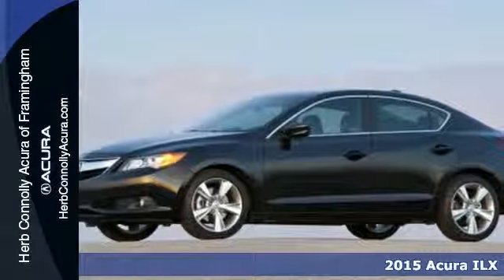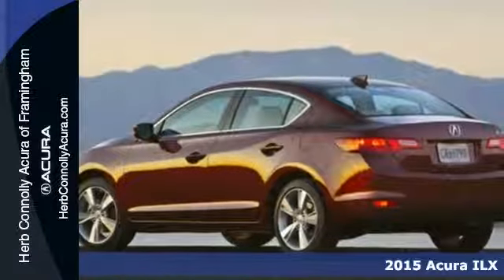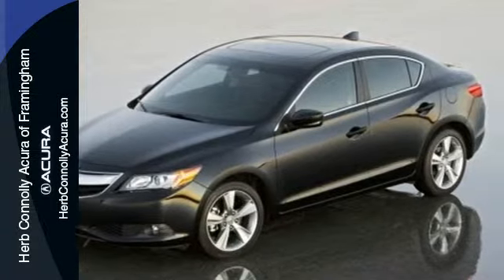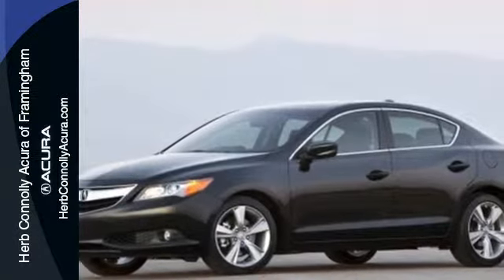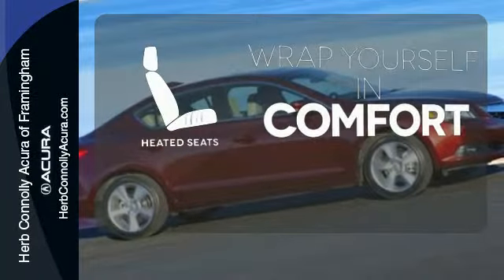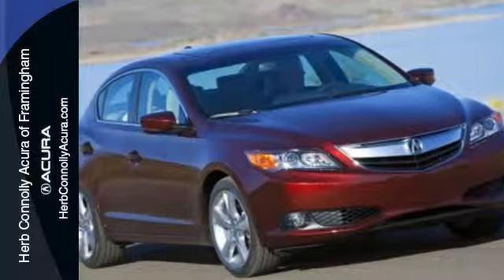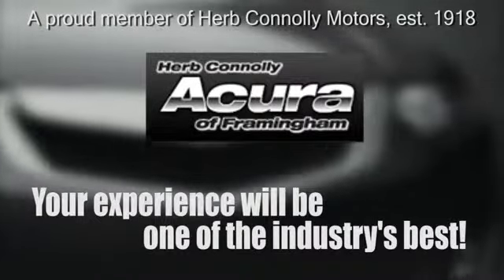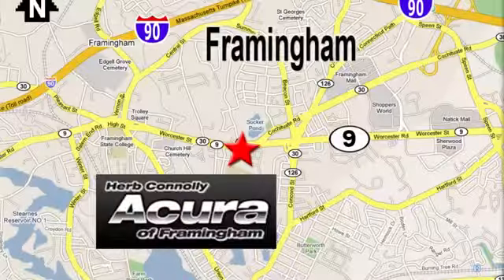2015 Acura ILX Framingham Natick Marlborough MA, MA A008555 - SOLD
Year: 2015
Make: Acura
Model: ILX
Trim: 2.0L
Engine: 2.0L I4 SOHC i-VTEC
Transmission: 5-Speed Automatic
Stock #: A008555
VIN: 19VDE1F32FE008555

Address:
500 Worcester Road Route 9 E